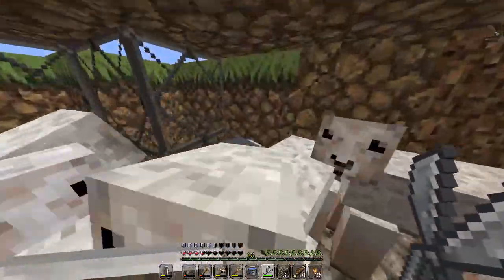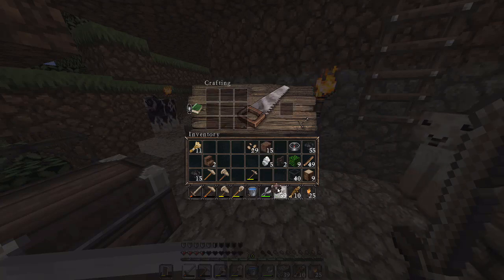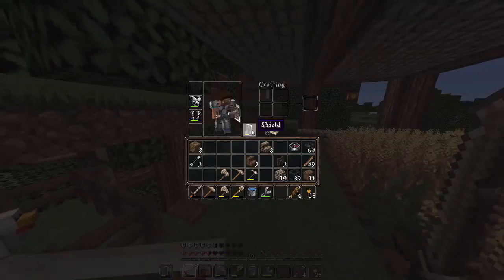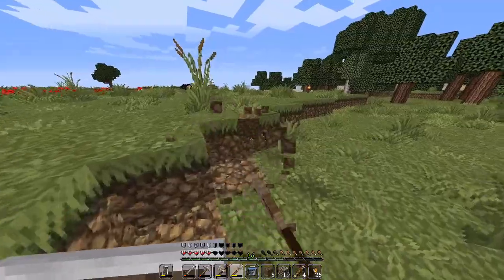Let's Play Minecraft #024 | The storage room, more wheat fields and Thriller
A quiet episode where we continue on with the fields and gather some resources from the outer rim of our realm.